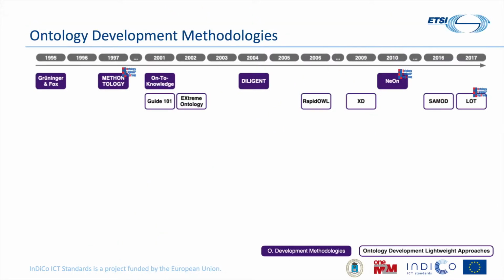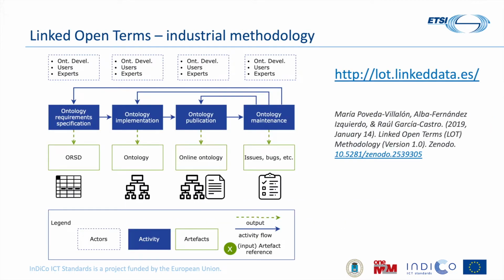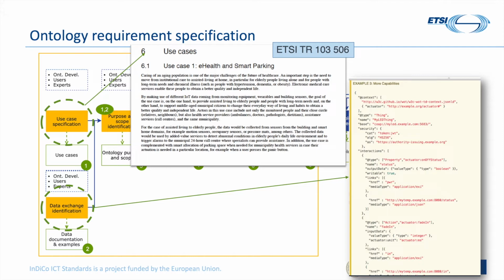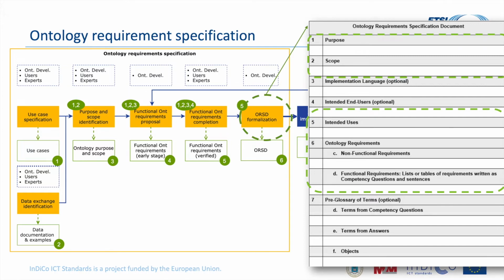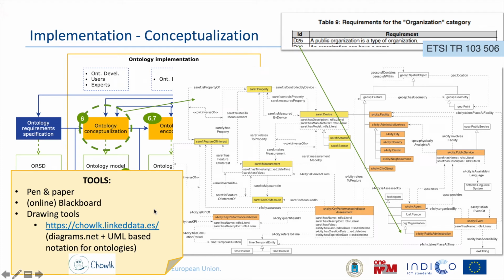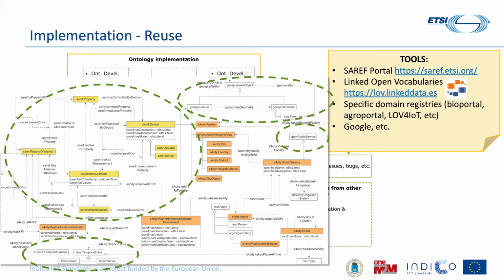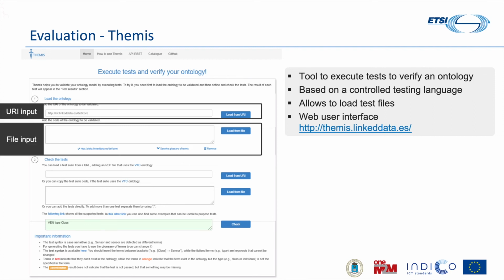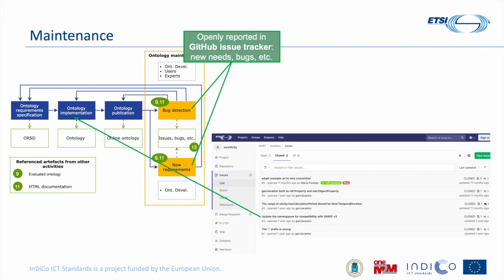3 - Methodologies and Tools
This third IoT Semantics tutorial video provides an further methodologies and tools used in the semantics domain.